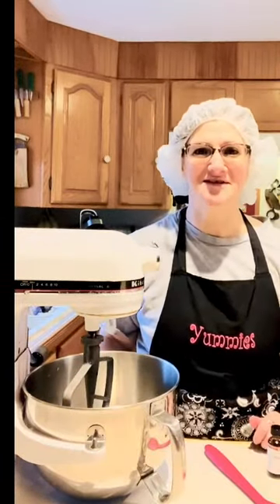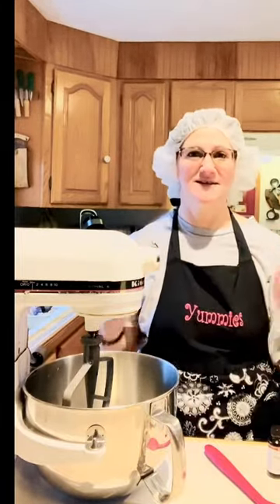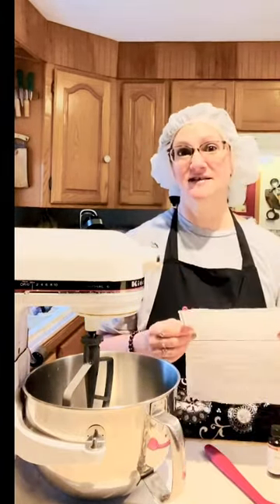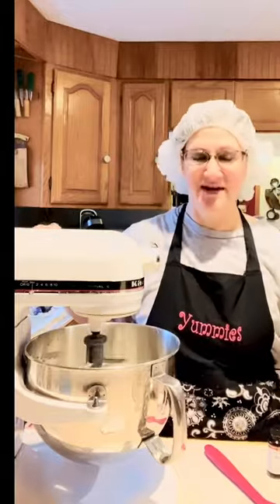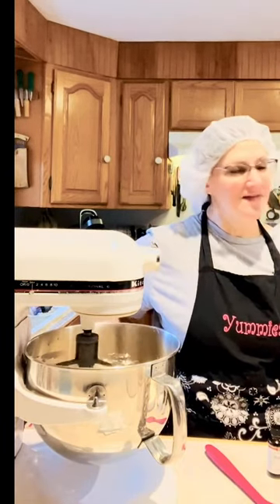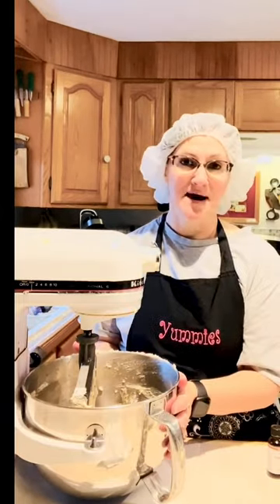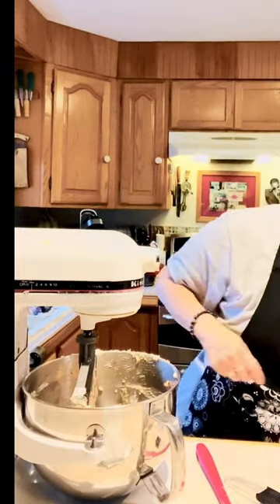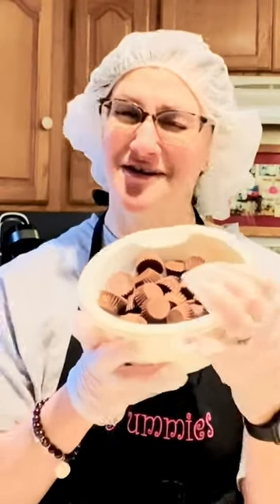CHRISTMAS COOKIE 1- PB SECRETS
THIS IS MY KIDS FAVORITE. I tried to mess around with lighting and size so you can see everything. I am still learning!
PB Secrets Recipe:
2 cups all purpose flour
1 cup shortening
3/4 cup packed brown sugar
1/2 cup white sugar
1/2 cup peanut butter creamy
1/2 tsp salt
1 tsp baking soda
1 egg
1 tsp praline or butter extract
1 bag of miniature peanut butter cups- unwrapped- sorry
Cream shortening and sugars, add peanut butter, salt and soda. scrape and add eggs and extract. scraping again. Add flour until it is one big dough and sides of bowl are clean. Wrap dough and put in fridge. Use this time to unwrap peanut butter cups. Wrap about 2 TBLS. of dough around peanut butter cup and set on cookie sheet. Bake 375 for 15-20 mins. Let cool. Put on topping and add sprinkles if you want. Topping recipe below.
Topping:
1/4 cup creamy peanut butter
1 cup milk chocolate chips
Melt in microwave until creamy